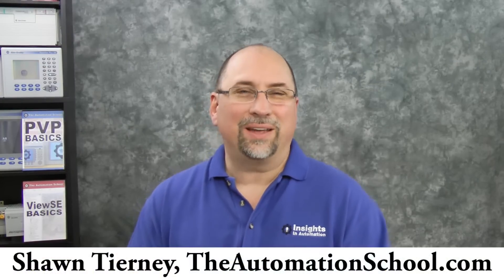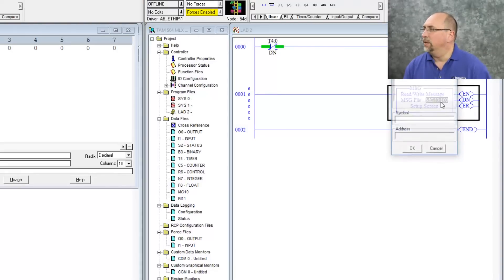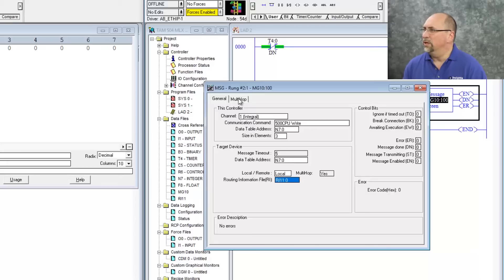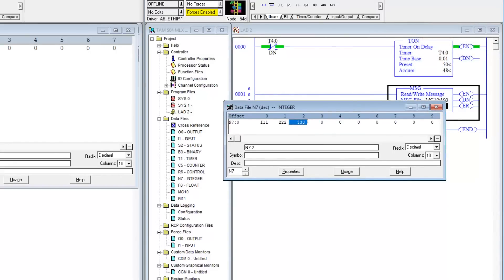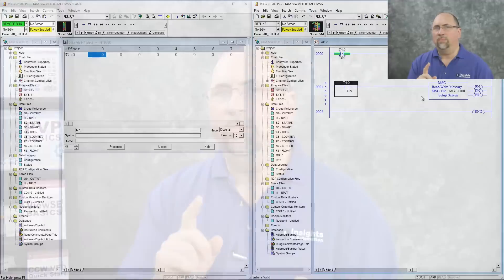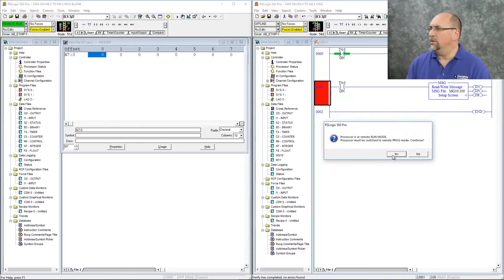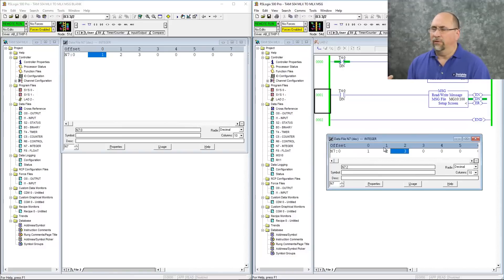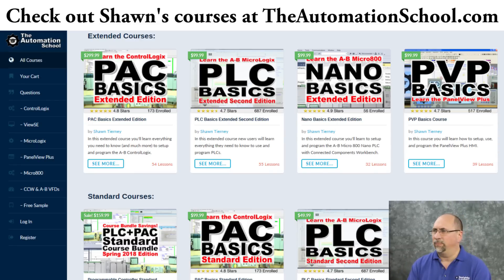How to Message (MSG) Data between MicroLogix over Ethernet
Shawn shows how to message data from a MicroLogix 1400 to 1100 over Ethernet using the MSG instruction in Episode 44 of The Automation Minute Season 4.